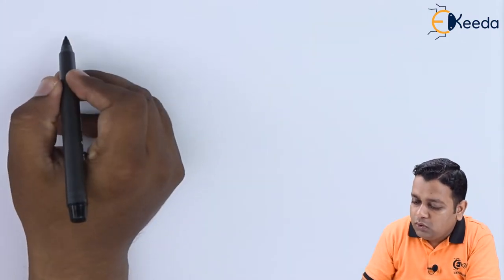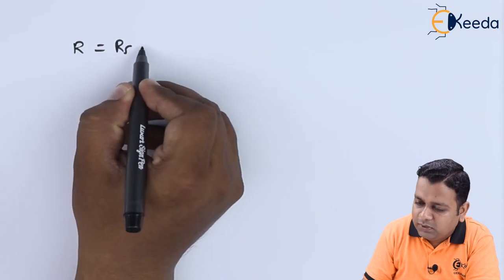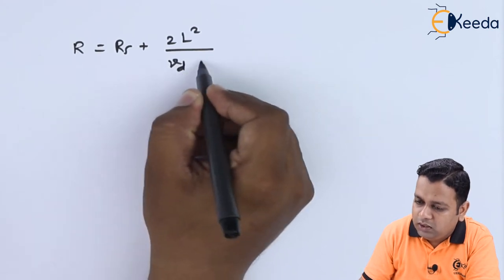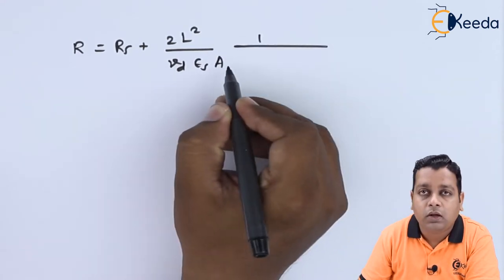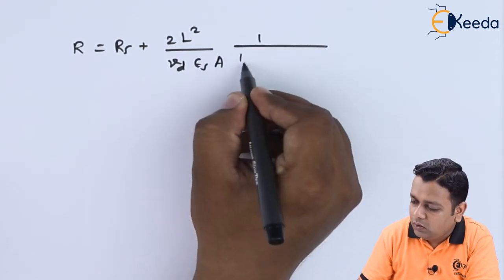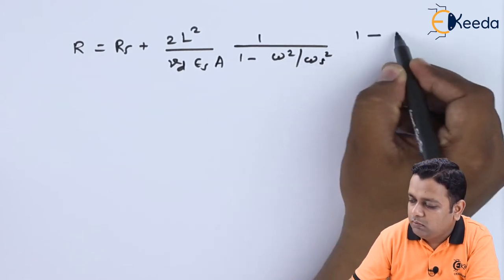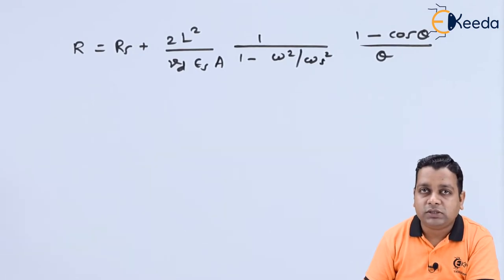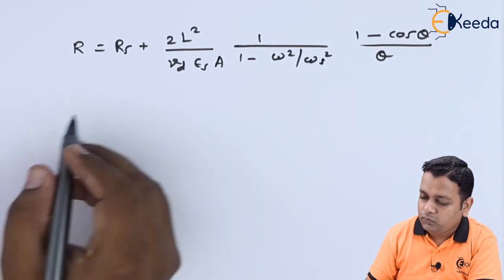IMPATT Diodes - Avalanche Transit Time Devices - Microwave Engineering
Video Name - IMPATT Diodes

Chapter - Avalanche Transit Time Devices

Happy Learning!